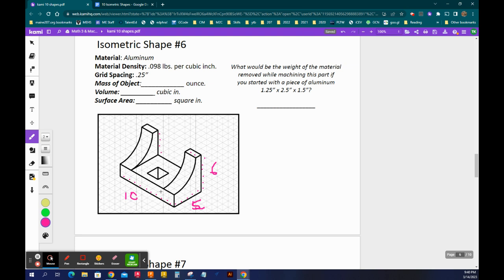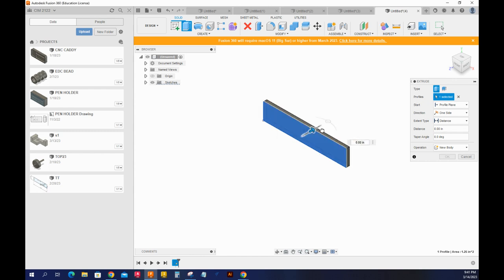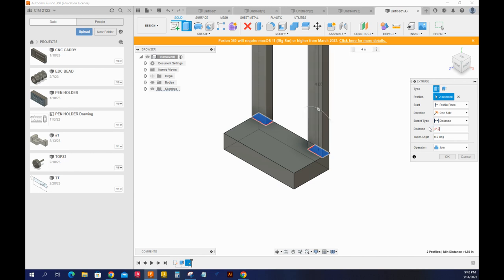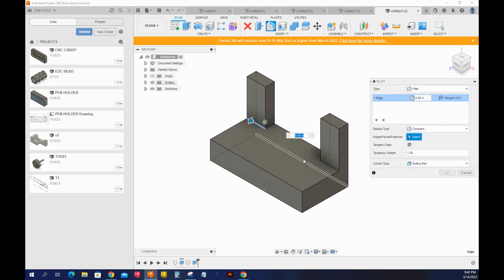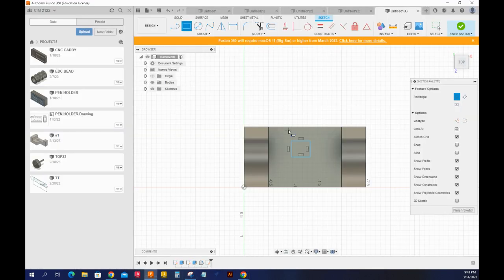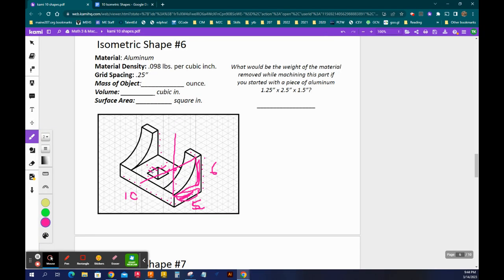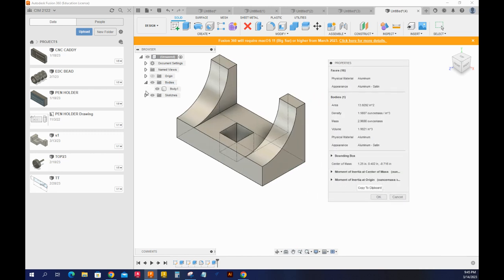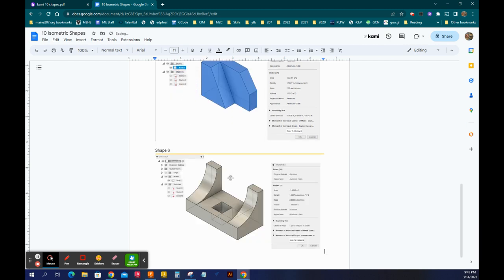ISO SHAPE-6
6 of 10 Isometric Shapes in Fusion 360